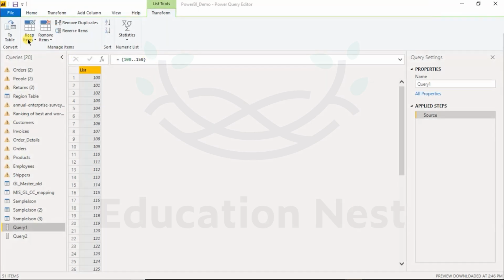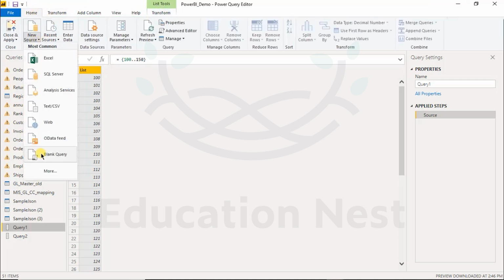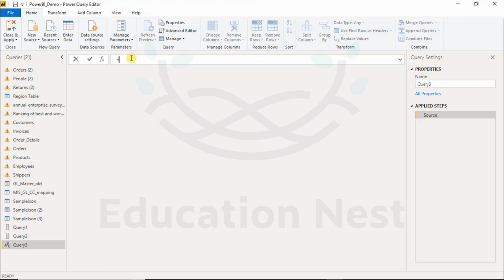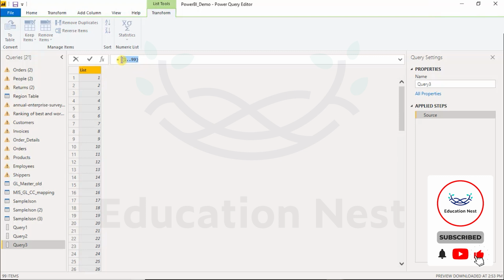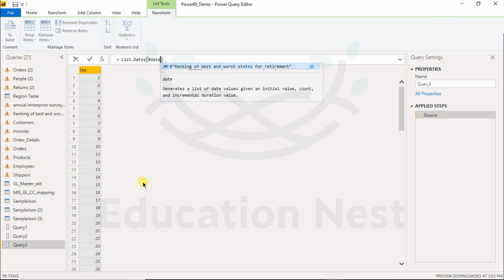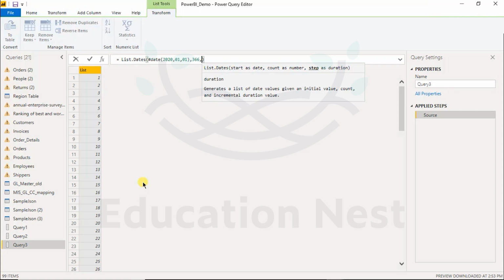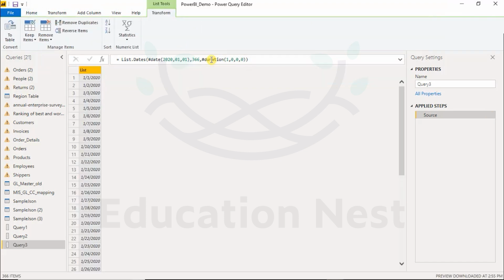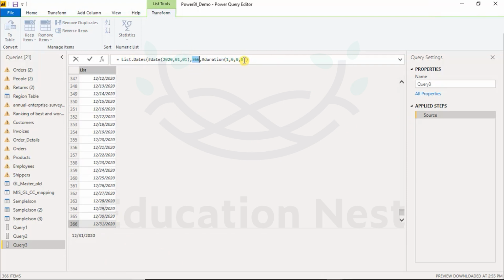Unleashing the Power of McQuery in Power BI: Enhance Your Data Modeling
Welcome to our Power BI channel, where we dive deep into the world of data modeling! In this video, we'll explore the incredible capabilities of McQuery in Power BI and how it can enhance your data modeling process.

McQuery is a powerful tool in Power BI that allows you to perform advanced data analysis and uncover hidden patterns within your data. With its versatile features, you can create complex queries, establish data relationships, and derive meaningful insights from your datasets.

In this comprehensive guide, we'll walk you through the ins and outs of McQuery in Power BI. You'll learn how to write and optimize McQuery expressions, perform complex data transformations, and establish relationships between tables to build robust data models.

Join us as we delve into the versatility of McQuery and showcase practical examples of its application. Our expert instructors will share tips, best practices, and advanced techniques to help you harness the full potential of McQuery in your data modeling projects.

Don't miss out on this opportunity to elevate your data modeling skills and uncover valuable insights hidden within your data.

🔥 Timestamps:
0:00 - Introduction
1:15 - Understanding the Power of McQuery in Power BI
3:02 - Writing and Optimizing McQuery Expressions
5:18 - Performing Advanced Data Transformations with McQuery
8:06 - Establishing Relationships for Robust Data Models
10:30 - Conclusion

Together, let's unleash the power of McQuery and elevate our data analysis capabilities!